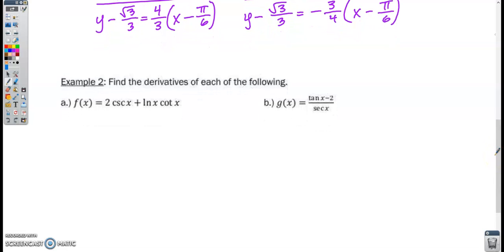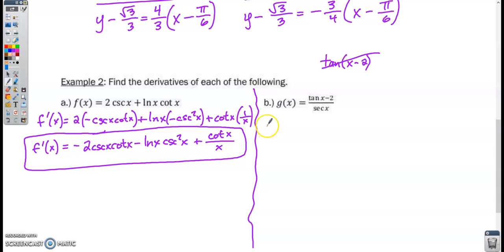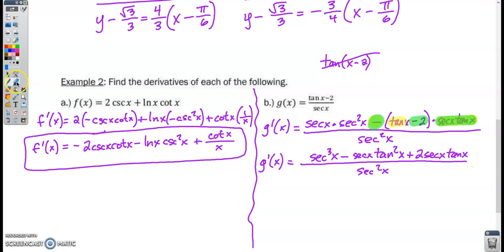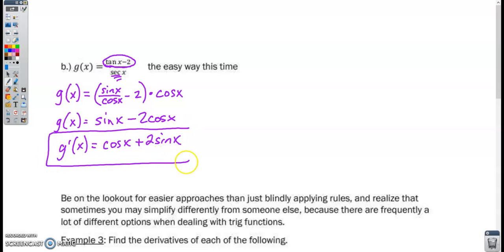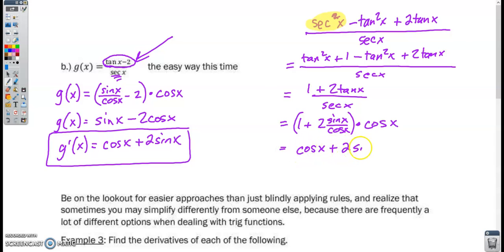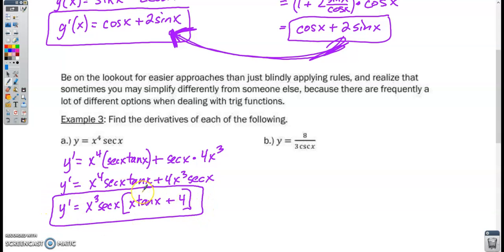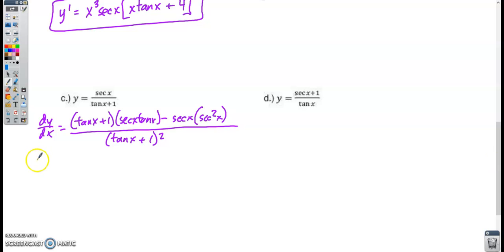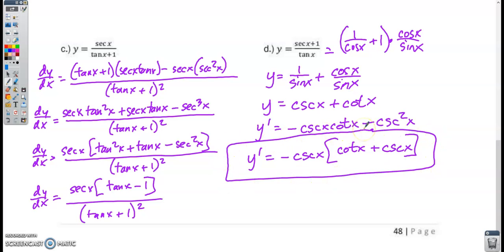Section 2-10 Video 2- Finding the Derivatives of Tangent, Cotangent, Secant, and Cosecant Functions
This video discusses concepts from Unit 2.10 of AP Calculus. The entire video consists of working examples of problems where the derivative is taken using derivative rules that we have learned up to this point in the course.